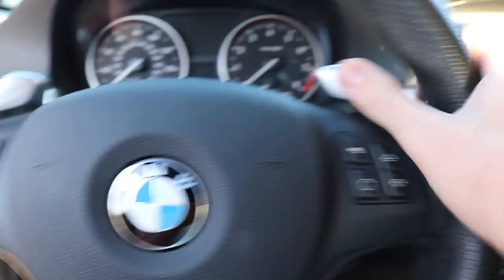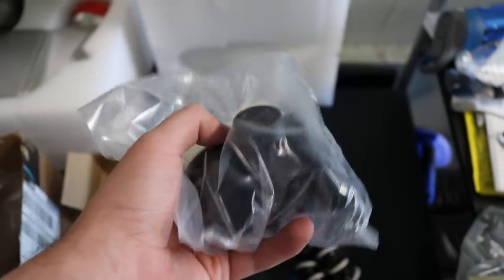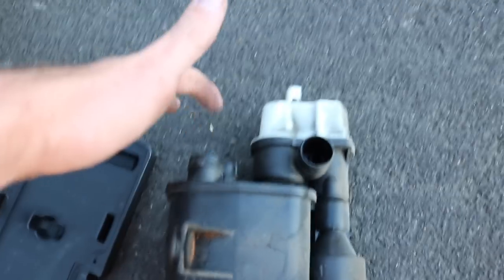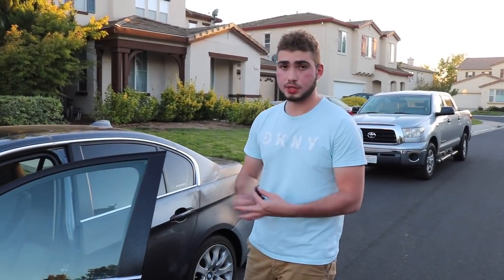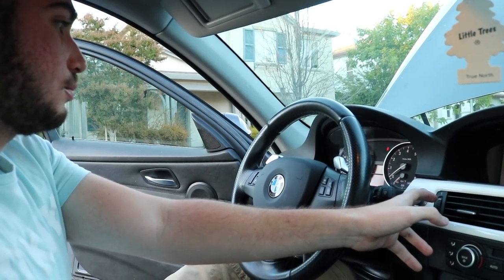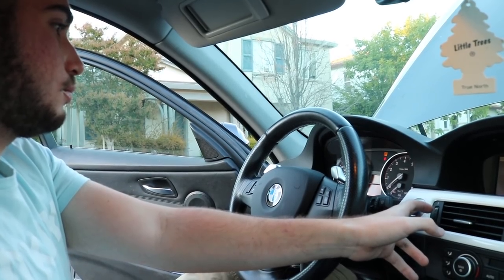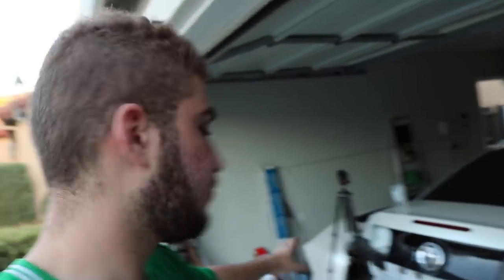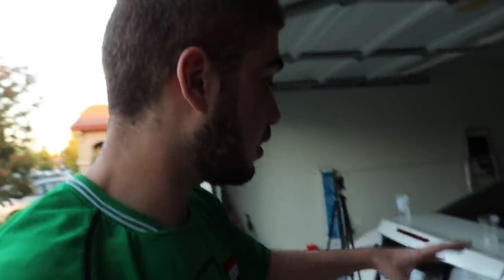The 335i Doesn't Sound So Good :(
This car really hates me rn, anyone heard of that gas tank issue and dmdl issue. Replacing it did not fix my problem. Taking it to the shop tomorrow.

Anything would mean the world :)

My Gear "HELP A BROTHER OUT LOL":
50mm lense
18-55mm lense

Copart Build